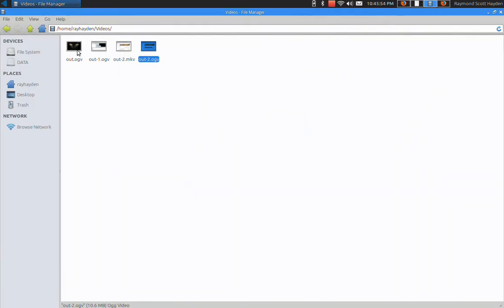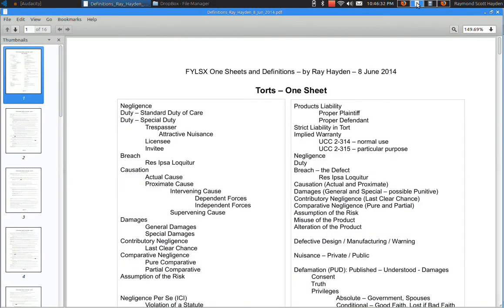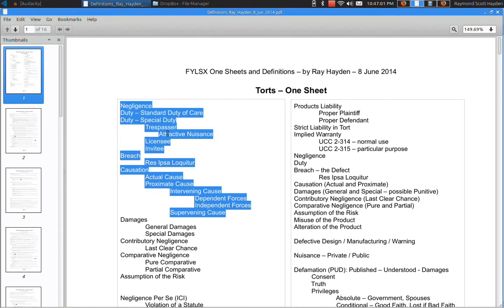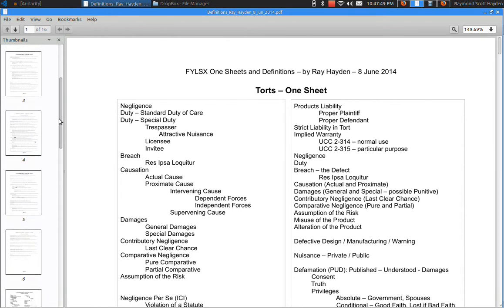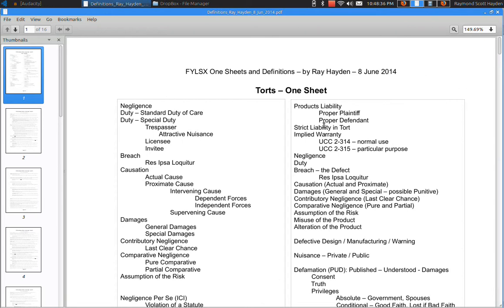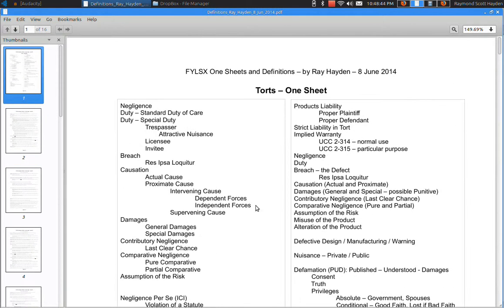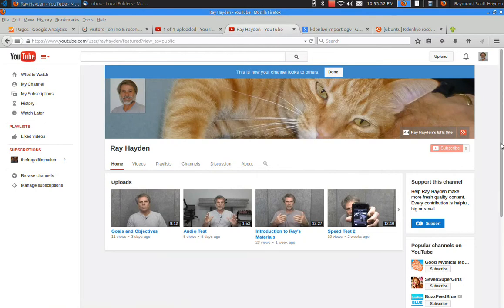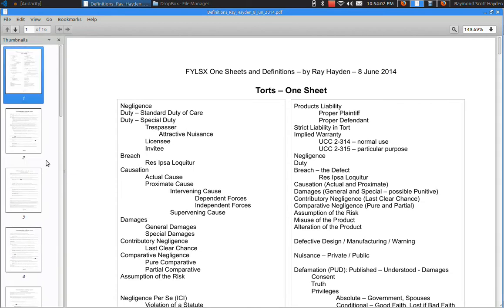Introduction to One Sheets and Definition Sheets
This is the introduction video to Ray Hayden's FYLSX One Sheets and Definition Sheets.

The following is the direct link to the One Sheets / Definition Sheets.

rayhayden.us/ete/Definitions_Ray_Hayden_8_Jun_2014.pdf

Using my One Sheets and Definition Sheets without the benefit of the additional support video material can very well do you much more harm than good!